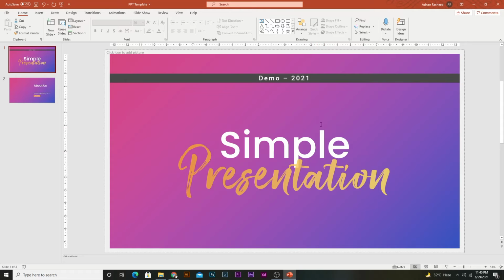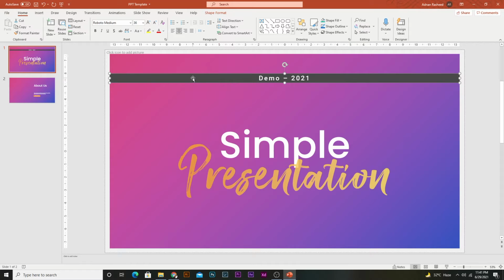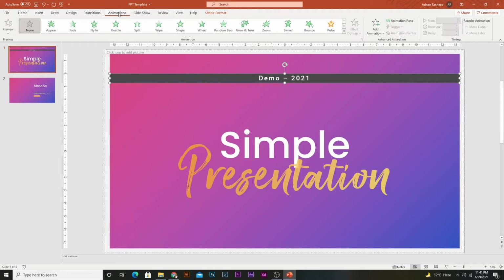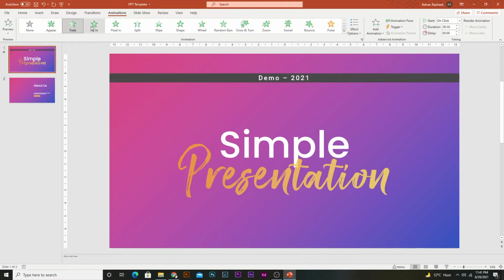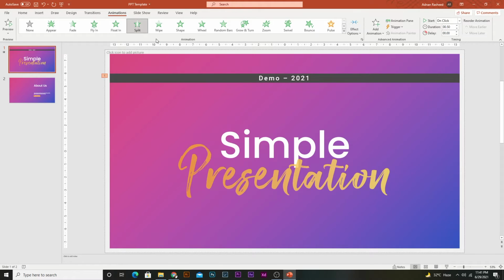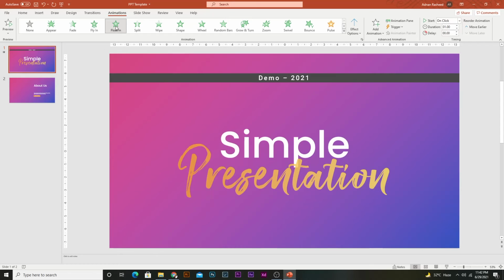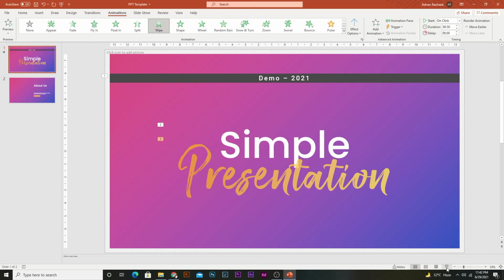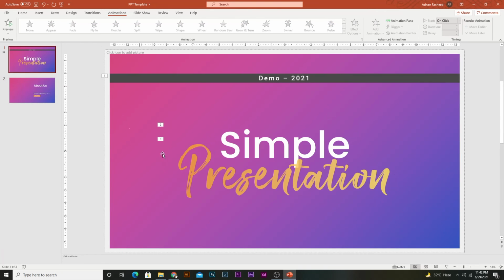How to add animation in powerpoint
In this tutorial, you will easily learn how to add animation to powerpoint slides. You can add animation using ppt versions 2007, 2013, 2016, 2019, and any latest versions. You can apply this method using any of the windows 7 or windows 10 editions.